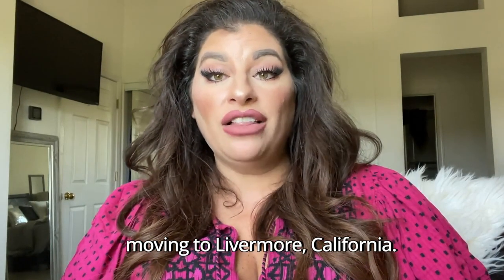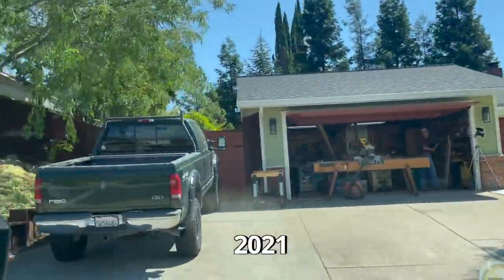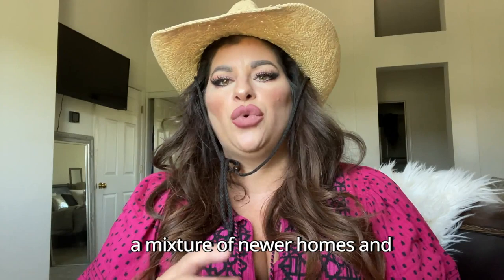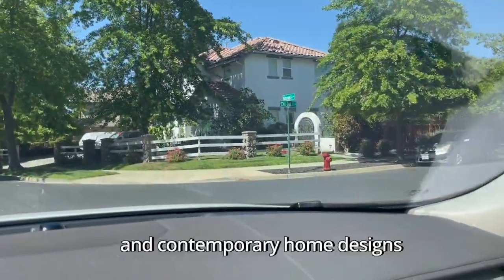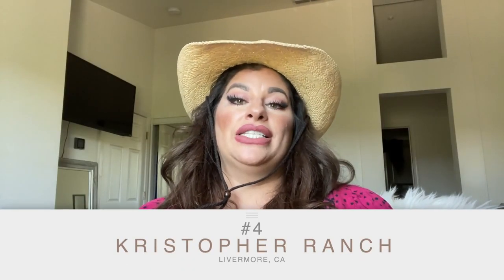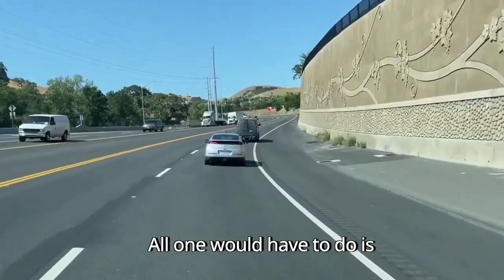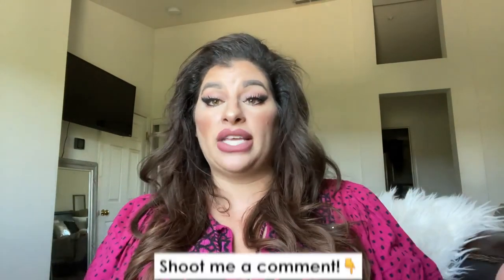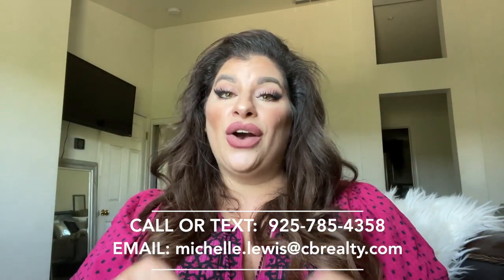Livermore's Top Neighborhoods! | A Comprehensive Guide | Michelle Lewis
🏡 Planning a move to Livermore, California? Look no further! Join me on a virtual tour as I uncover the hidden gems of Livermore's 5 most sought-after neighborhoods. From family-friendly suburbs to contemporary living spaces, we're here to guide you through it all. Whether you're a potential homebuyer or simply curious, this video is your ultimate guide to finding your perfect community in Livermore.

Ready to explore your dream neighborhood? Dive into this guide now!

0:00 Intro
0:50 Sunset East
2:23 Portola Glen
3:40 The Oaks
5:23 Kristopher Ranch
7:02  Downtown Livermore

🤔Thinking of Moving to Danville California?

Welcome to Living in Danville California - your one-stop destination for all things related to the Tri-Valley region! If you're considering a move to Danville, Pleasanton, Fremont, Livermore, San Ramon, or Dublin, our channel is your go-to resource. We provide virtual neighborhood tours, local market updates, expert real estate advice, and insights into the vibrant lifestyle and community attractions in each city.

If you want to know everything about eating, sleeping, working, playing, the good, and the bad of living in Danville California, then subscribe▶ and tap the bell🛎 for notifications so you can be the first to know about the current market in Danville CA.😁
We get calls and emails everyday of people just like you, looking for help on making their move to Danville California and we absolutely love it.😍 Whether you are moving in 9 days or 90 days, give us a call☎, shoot us a text📝, or send us an email📨 so we can help you make a smooth move to Danville California.

Michelle Lewis is a licensed REALTOR® with a background in financial planning. She helps her clients build wealth through smart real estate investments. With expertise in negotiation and marketing, she gets the best results for her clients. Michelle also offers complimentary financial planning sessions to clients after closing.

Contact Michelle today for expert guidance in achieving your financial goals through real estate.

Michelle Lewis | REALTOR®
DRE# 01997405
Coldwell Banker Realty - California